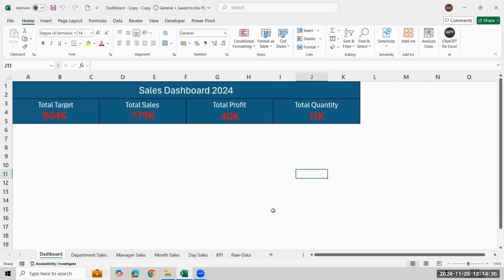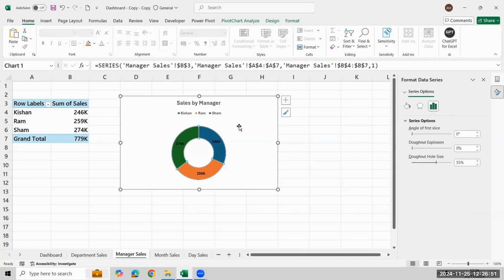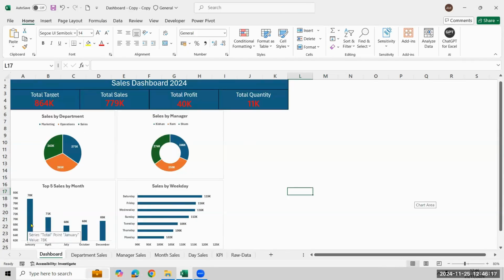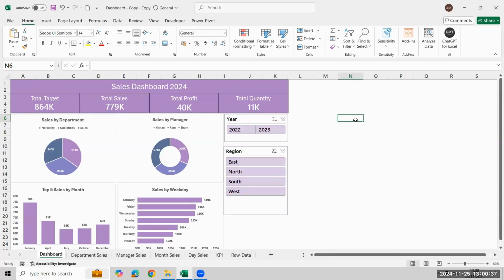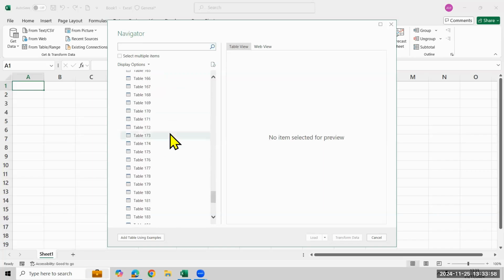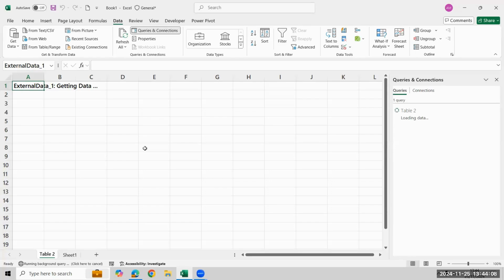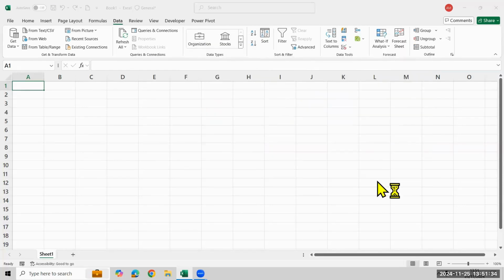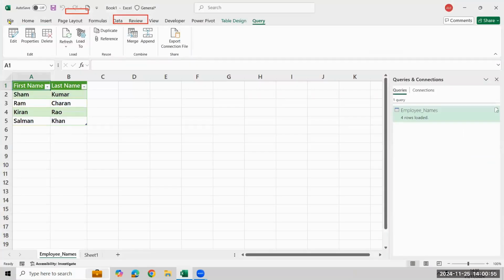Excel Day 9